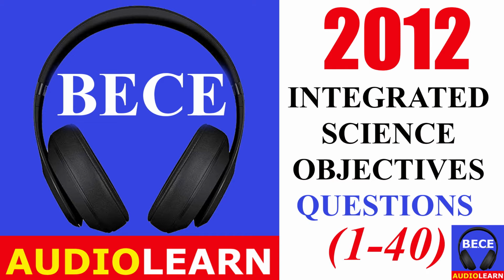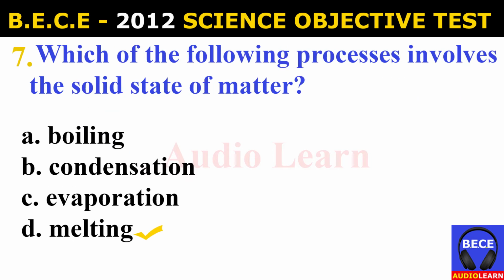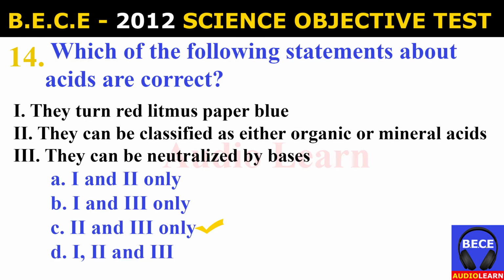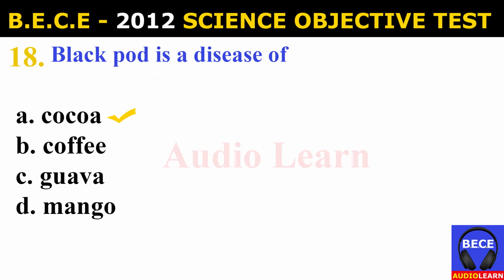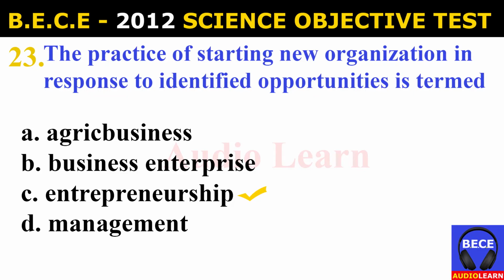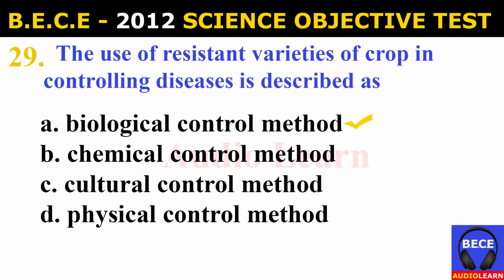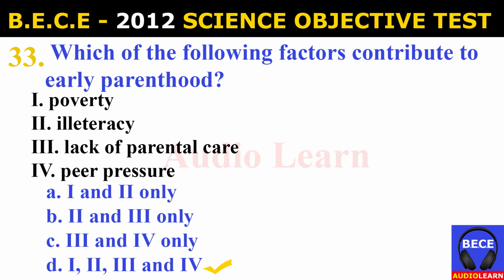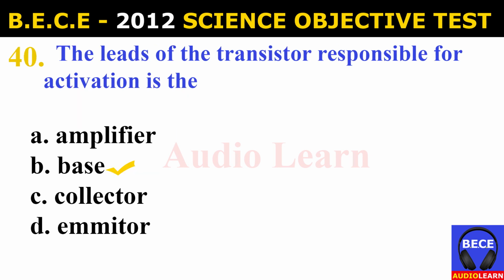2012 B.E.C.E Integrated Science Objectives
"A man cannot know where he/she is going, unless he first knows where he/she is coming from". It is good to solve past questions and every excellent student does exactly that.
Our ears are very powerful, so use them. This material is purely audiovisual to help you in your journey to write B.E.C.E.
Download and listen so you will be well prepared and in shape for .B.E.C.E SCIENCE OBJECTIVES.
Do listen and learn as student are not allowed to go to school due to Covid 19. Its best for JHS final year students especially.
NOTE: Please note that it is free to download but not to be reposted on any platform or whatsoever. Every content caused us some money but because we want to help students it is worth the cost. We own this content absolutely. Reposting is prohibited and will be taken down legally.